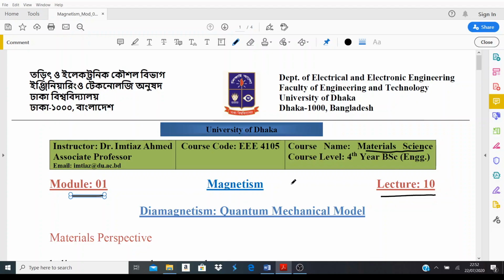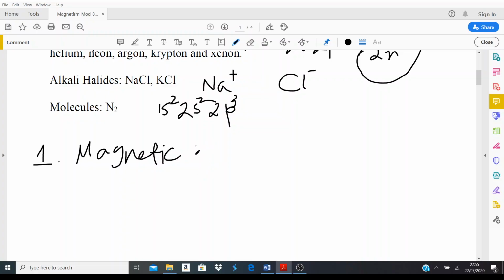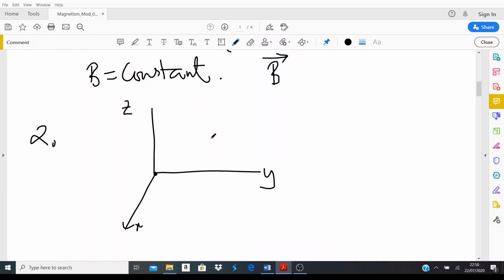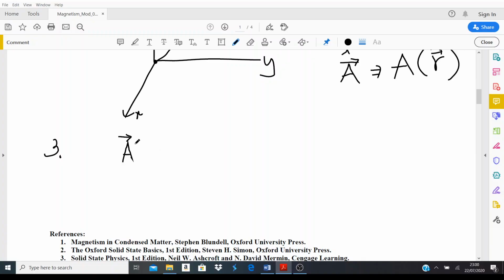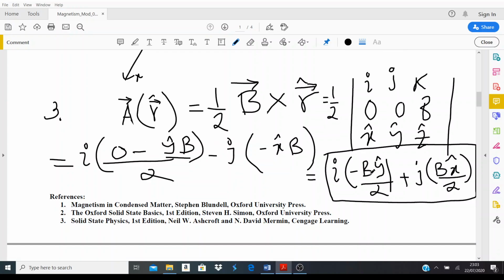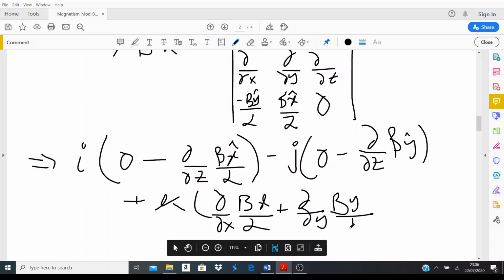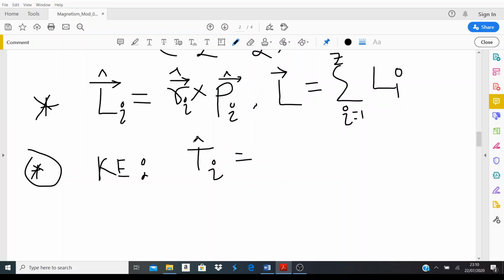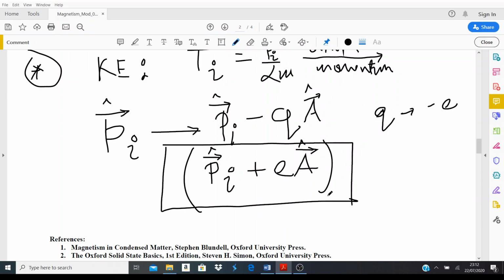Magnetism Mod 01 Lec 10